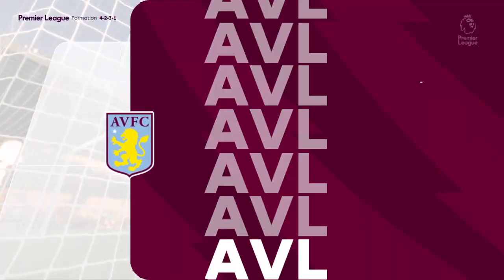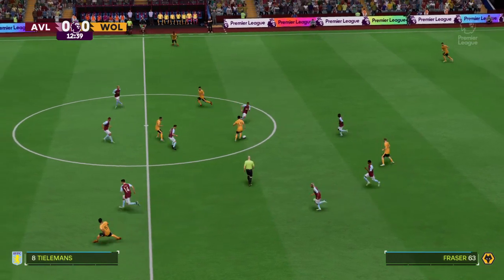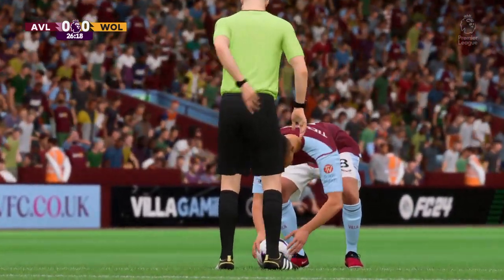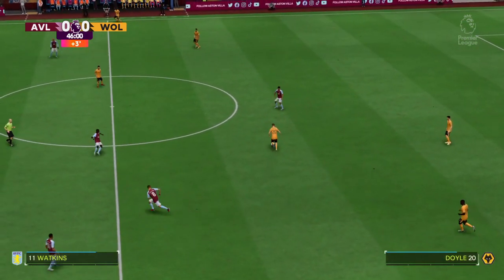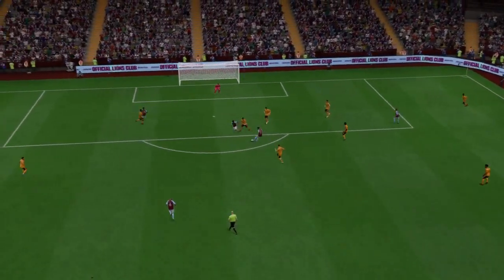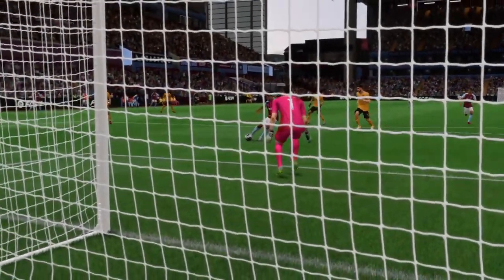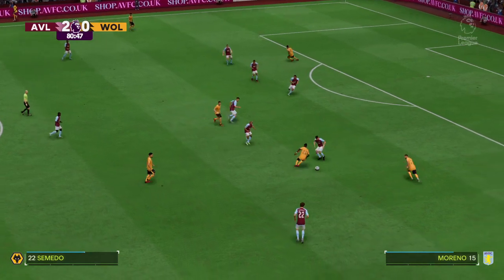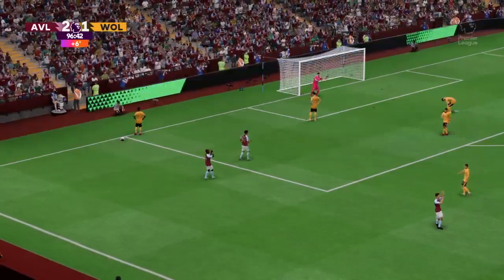2023-24 Premier League [EAFC 24] | Matchweek 30 | AVL v WOL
Premier League
Matchweek 30
March 30, 2024
(18-5-6) Aston Villa vs. (10-4-14) Wolverhampton Wanderers
Villa Park

Matchweek 30 (March 30-31):
Newcastle United vs. West Ham United (March 30)
Bournemouth vs. Everton
Chelsea vs. Burnley
Nottingham Forest vs. Crystal Palace
Sheffield United vs. Fulham
Tottenham Hotspur vs. Luton Town
Aston Villa vs. Wolverhampton Wanderers
Brentford vs. Manchester United
Liverpool vs. Brighton & Hove Albion (March 31)
Manchester City vs. Arsenal

Premier League Table:
1.  Manchester City (28 GP, 18-6-4, +36) 60 PTS
2.  Manchester United (28 GP, 18-5-5, +27) 59 PTS
3.  Aston Villa (29 GP, 18-5-6, +17) 59 PTS
4.  Arsenal (28 GP, 18-4-6, +24) 58 PTS
UCL
5.  Liverpool (28 GP, 17-6-5, +46) 57 PTS
6.  West Ham United (29 GP, 17-4-8, +11) 55 PTS
UEL
7.  Tottenham Hotspur (28 GP, 17-3-8, +25) 54 PTS
UECL
8.  Fulham (29 GP, 13-5-11, +1) 44 PTS
9.  Newcastle United (28 GP, 12-4-12, +4) 40 PTS
10.  Chelsea (27 GP, 11-4-12, +4) 37 PTS
11.  Crystal Palace (28 GP, 11-4-13, -4) 37 PTS
12.  Everton (28 GP, 10-5-13, -8) 35 PTS
13.  Wolverhampton Wanderers (28 GP, 10-4-14, -13) 34 PTS
14.  Nottingham Forest (29 GP, 9-4-16, -15) 31 PTS
15.  Luton Town (29 GP, 9-3-17, -21) 30 PTS
16.  Brentford (29 GP, 8-5-16, -18) 29 PTS
17.  Brighton & Hove Albion (28 GP, 6-5-17, -15) 23 PTS
REL
18.  Bournemouth (28 GP, 6-4-18, -29) 22 PTS
19.  Sheffield United (27 GP, 5-6-16, -28) 21 PTS
20.  Burnley (29 GP, 5-4-20, -40) 19 PTS